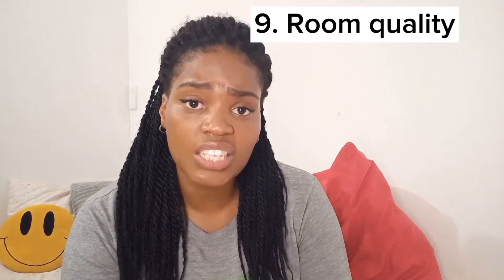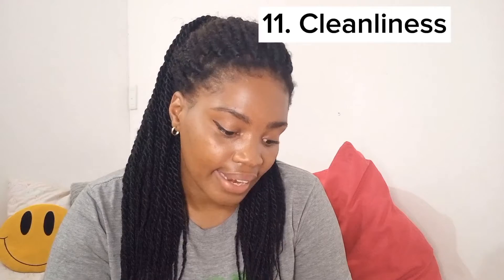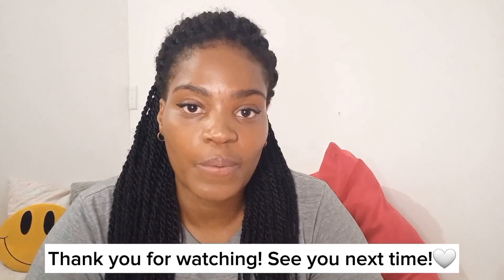Future NUST students| Hostel Unveiled | An insider's guide to student living 🏡| Real Talk & Review